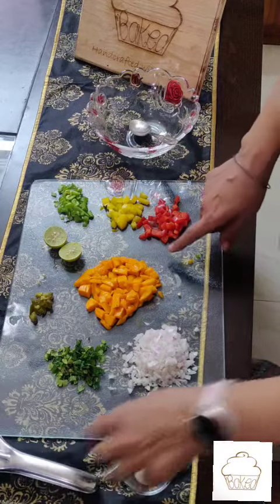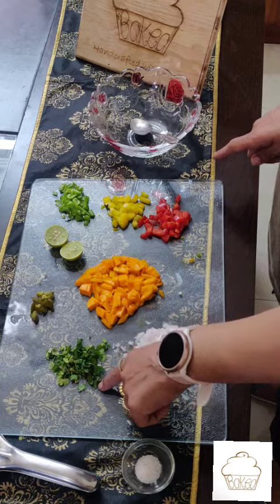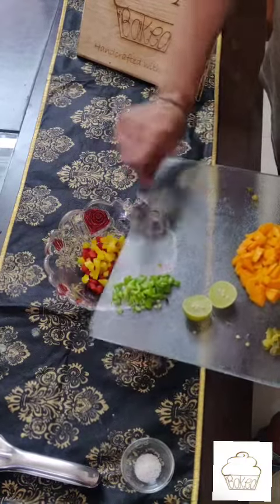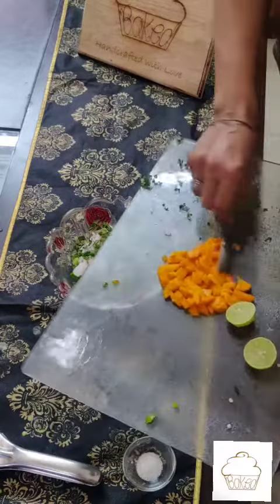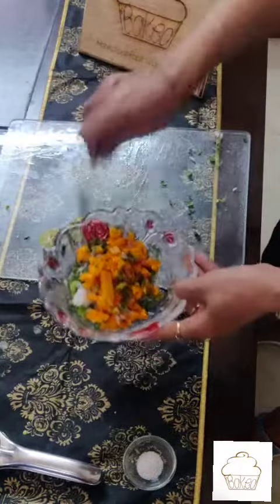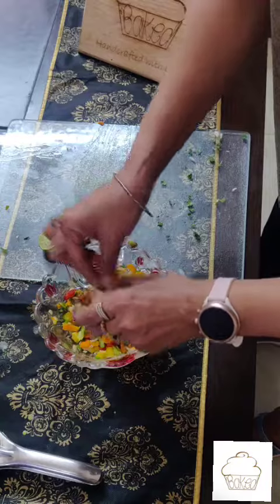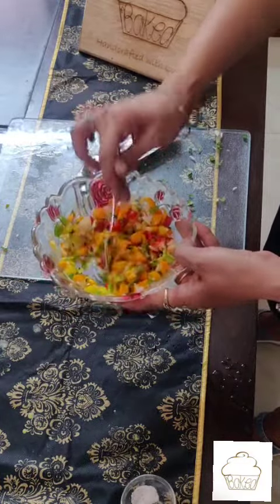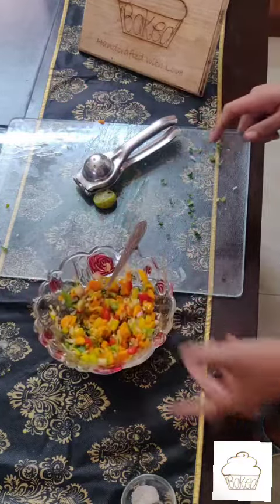Mango Salsa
Ingredients :
- 1 mango chopped in Chunks
- 2 spoons each of Red, Yellow & Green peppers
- 1 small onion finely chopped
- 1 jalapeno chopped
- 1 spoon chopped coriander leaves or cilantro

Method :
Toss all the ingredients together and enjoy with Nachos, crackers or Mexican bean Salad